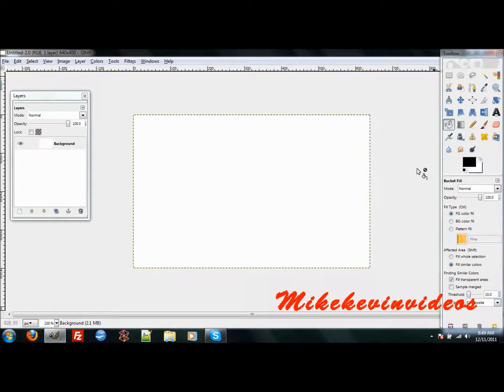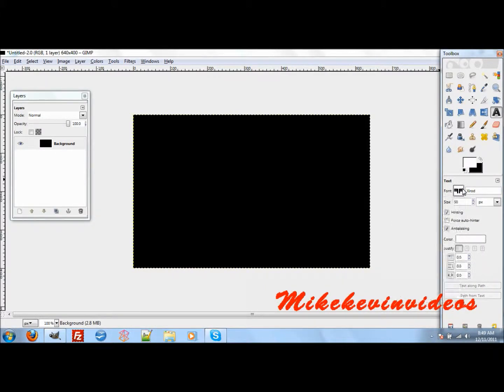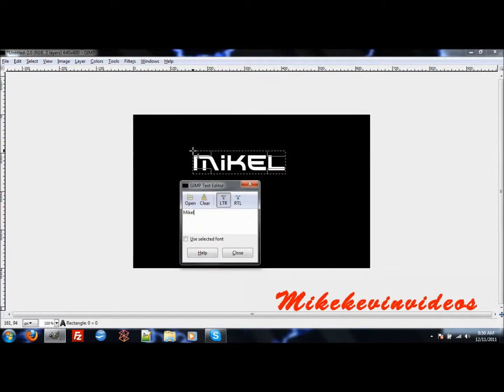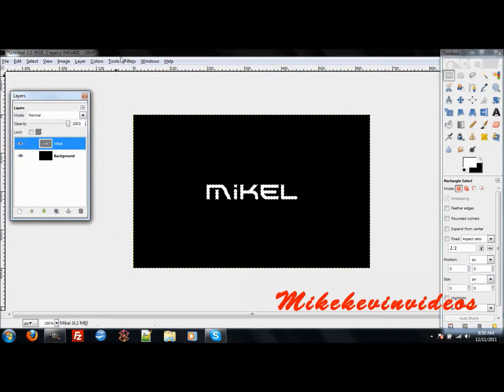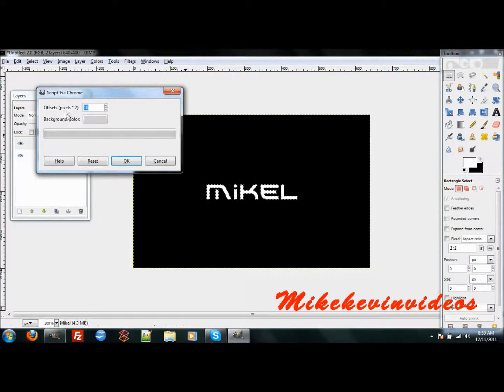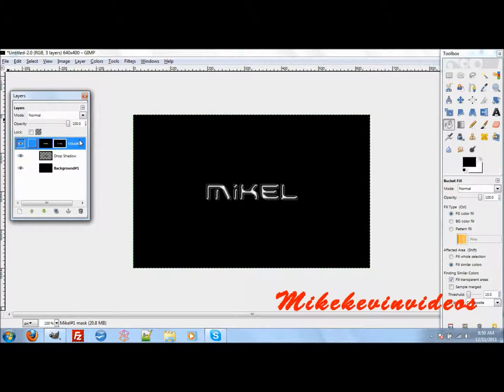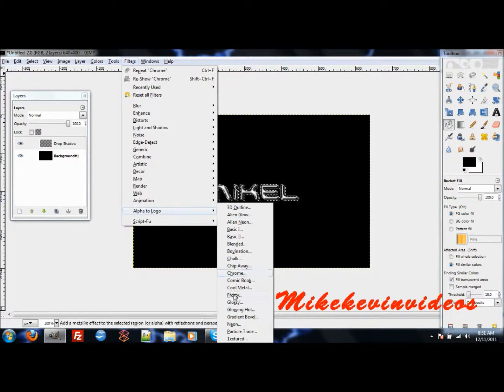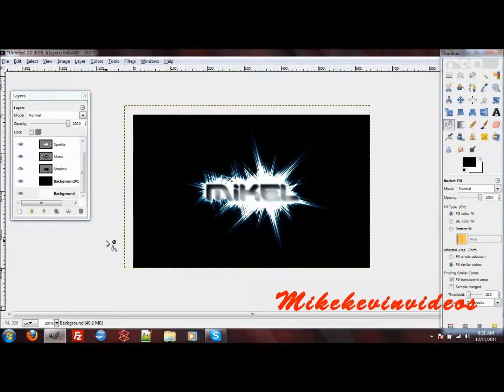How To Make Frosty Text Effect Using Gimp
How to create a frosty text effect in Gimp.
Check out the site here: goo.gl/Q6SG2